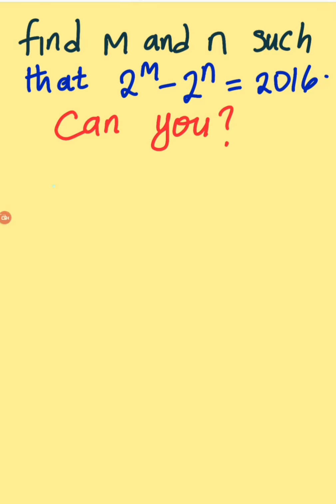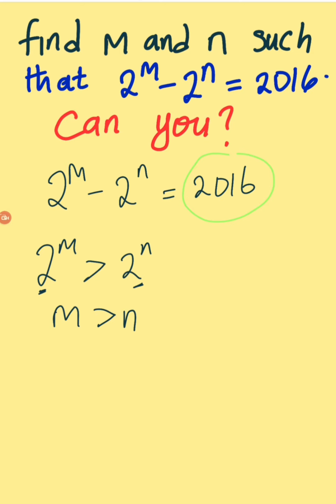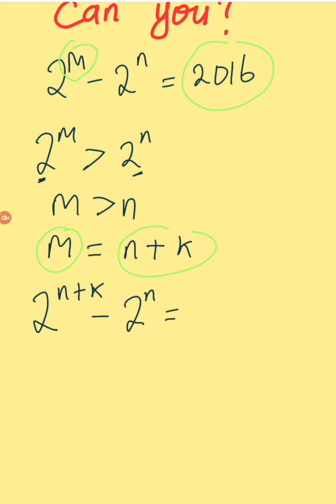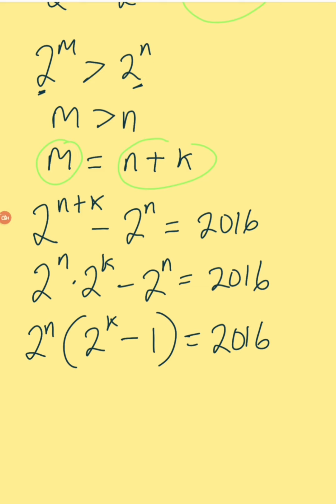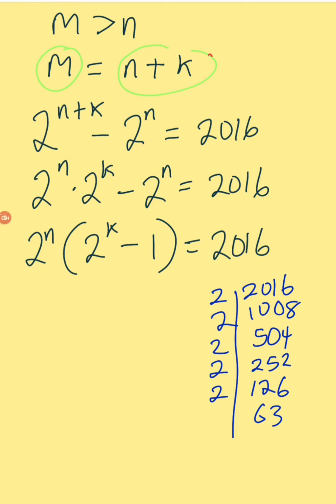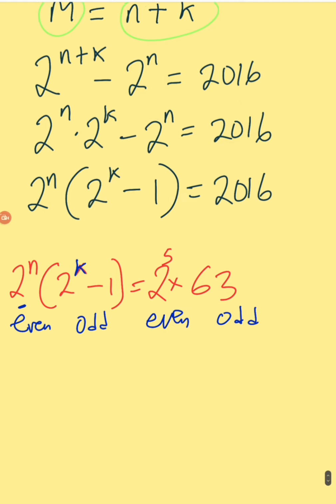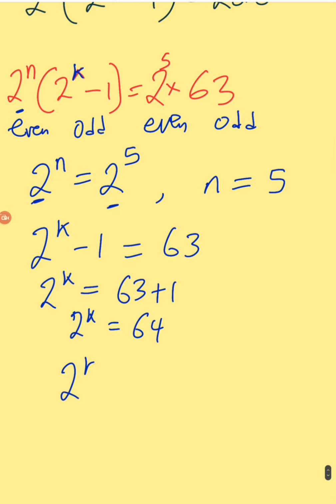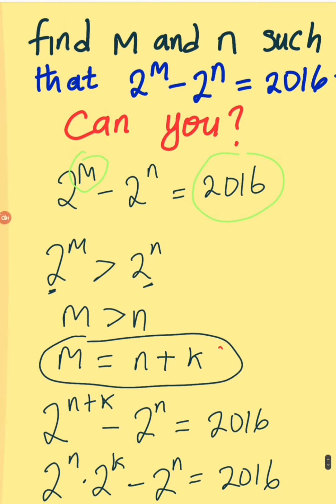Tough Olympiad Math Problem